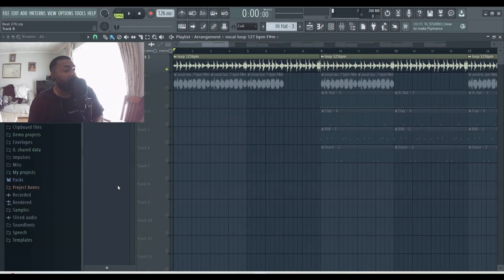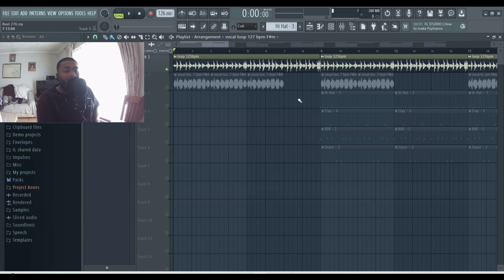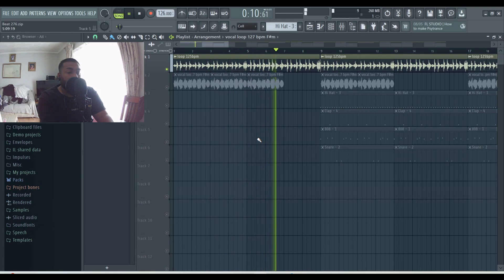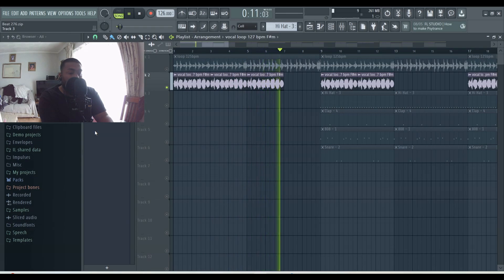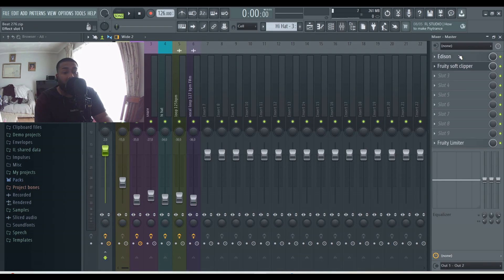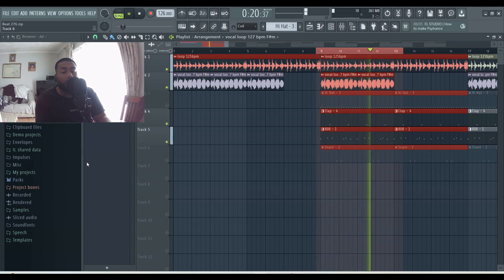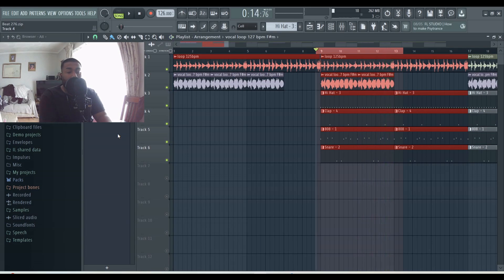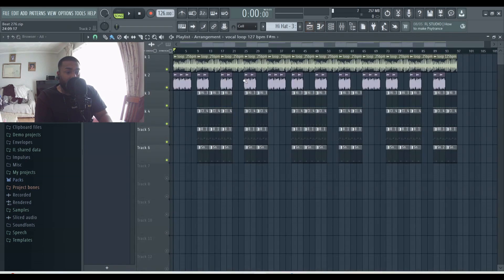Whatever innit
follow us @ffsmusicmerch